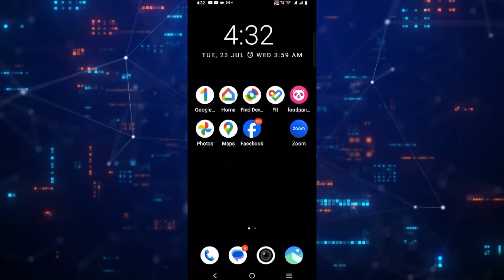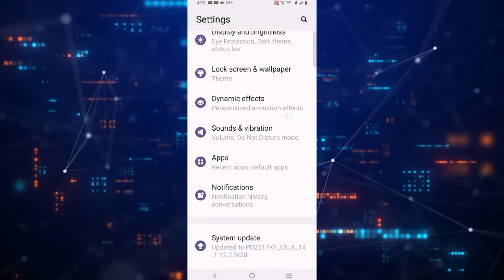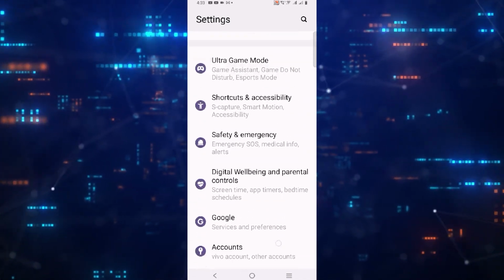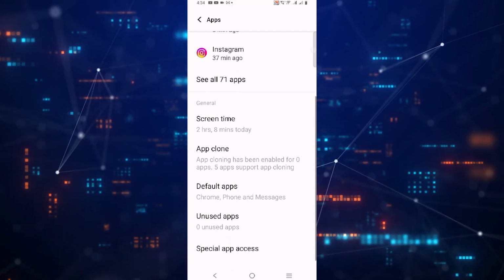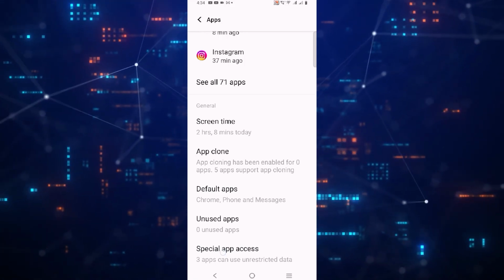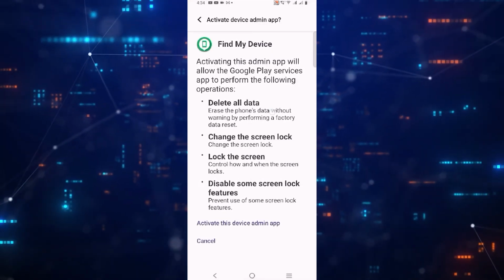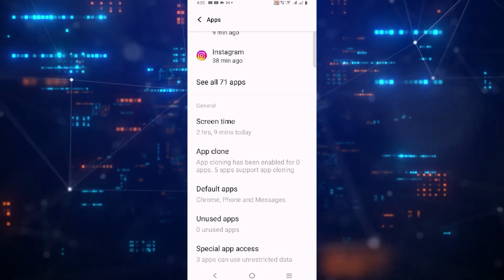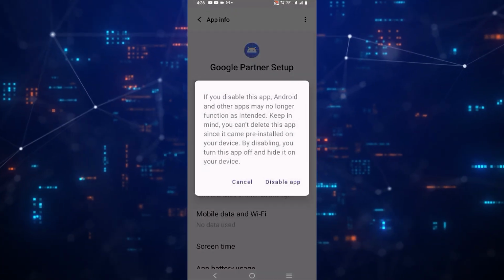How To Uninstall Apps On Android That Won't Uninstall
In this short tutorial, we will show you a simple way to uninstall apps on your Android device that won't uninstall using the regular method. Sometimes, you may come across apps that refuse to uninstall, causing frustration and taking up valuable space on your device. However, with our easy tutorial, you'll be able to get rid of these stubborn apps in no time.